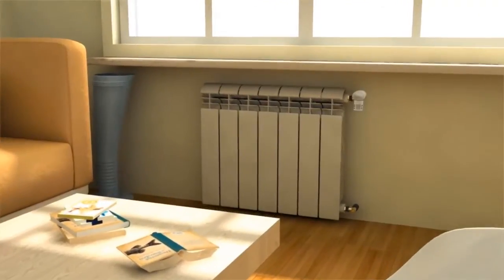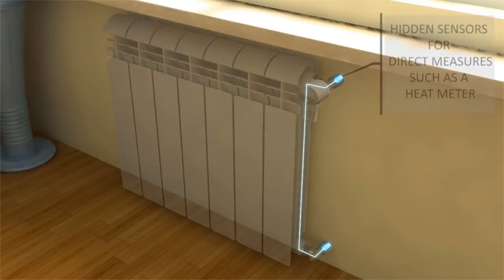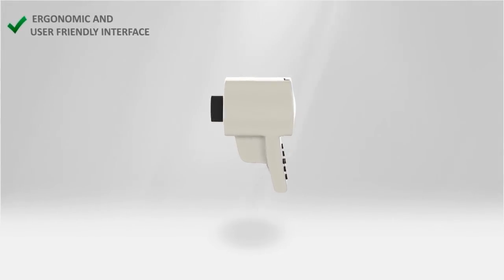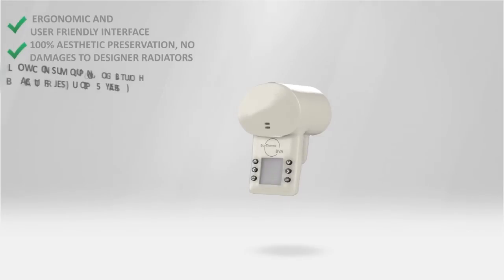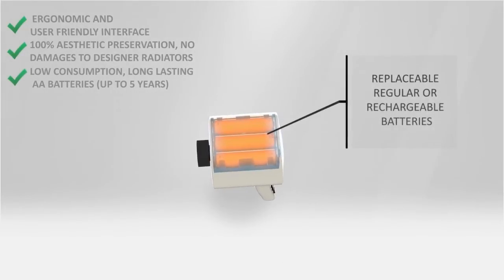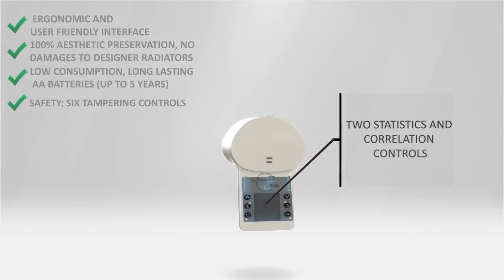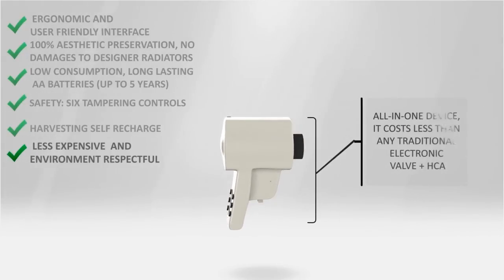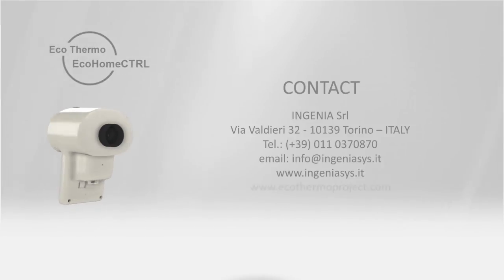EcoThermo BVA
EcoThermo BVA is the electronic valve of the EcoThermo system aimed at converting old centralized heating systems into autonomous ones. EcoThermo system has been financed by the European Community and the Piedmont Italian Region. It allows at doubling at least the average heating saving with respect to the traditional technologies based on thermostatic valves and it increase the accuracy of the measure and the cost allocation. Beside EcoThermo is a complete remote and  wireless building automation system whose function can be increased and that you can control remotely by PC, smart phones and tablets. With EcoThermo you have not to dispose and buy again heat cost allocators just because their batteries get low. Have a look.

BVA è l'innovativa valvola elettronica del sistema EcoThermo che racchiude molte innovazioni per la conversione dei vecchi impianti di riscaldamento centralizzato in impianti funzionalmente autonomi. Lo sviluppo del sistema EcoThermo è stato finanziato dalla Comunità Europa e dalla Regione Piemonte e vi hanno partecipato tra gli altri il Politecnico di Torino e l'Istituto Nazionale di Ricerca Metrologica. EcoThermo permette di raddoppiare i risparmi del riscaldamento o più rispetto all'utilizzo delle tradizioanli valvole termostatiche e realizza una contabilizzazione calore molto più accurata. E' un vero e proprio sistema domotico vireless, completamante telecontrollabile da remoto attraverso smart phone, PC e tablet. Molti altri dispositivi e servizi possono essere aggiunti. Date un'occhiata.